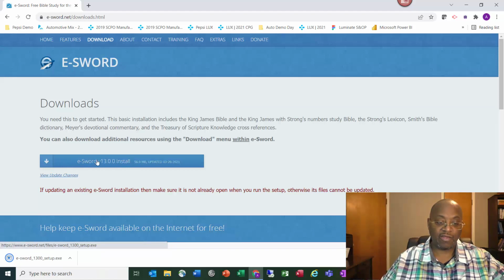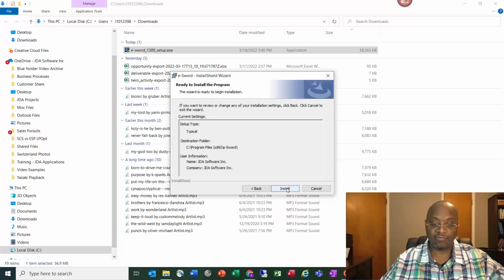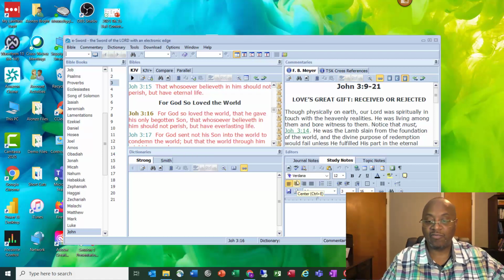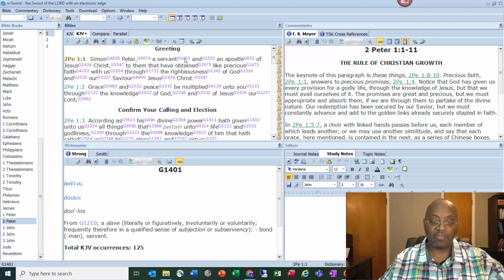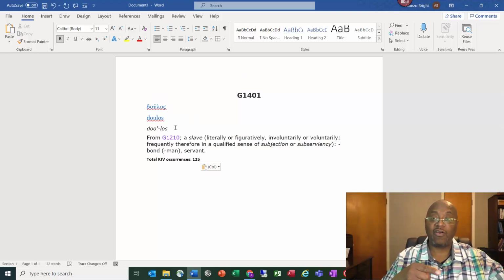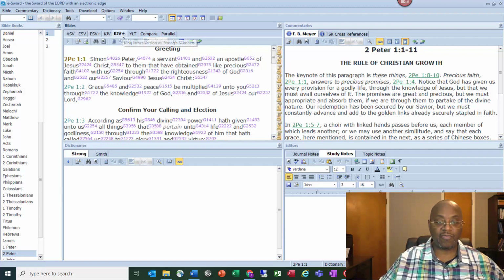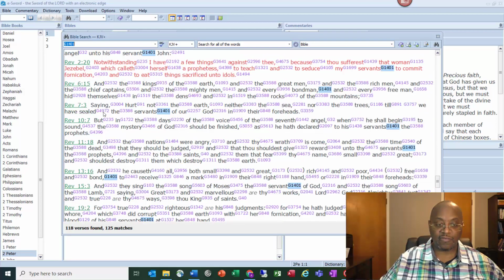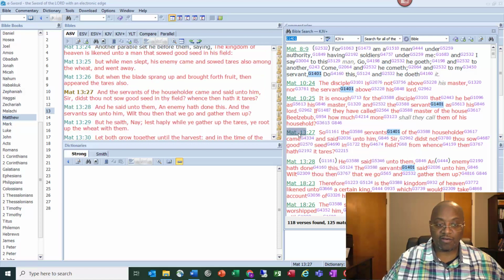How to Study | e-sword | Install + Word Definition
Install e-sword and look up Greek and Hebrew definitions